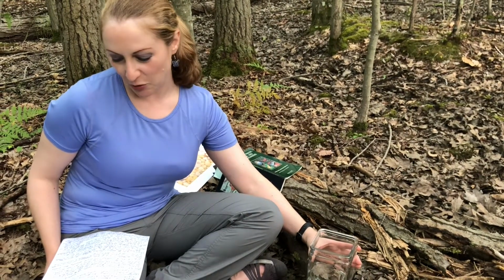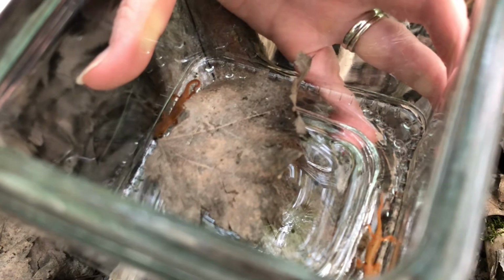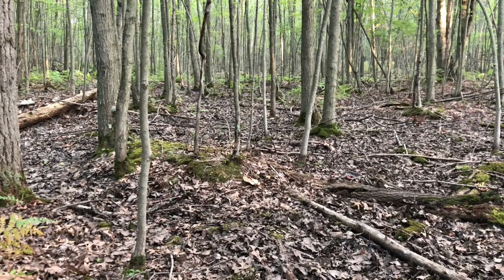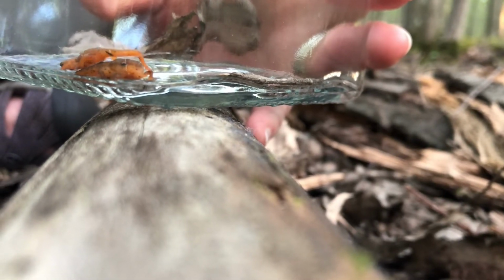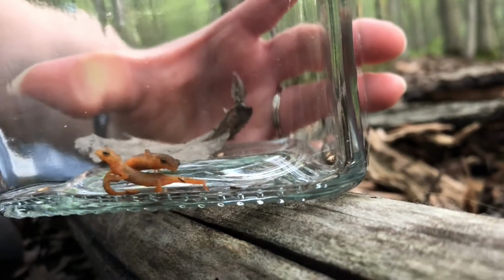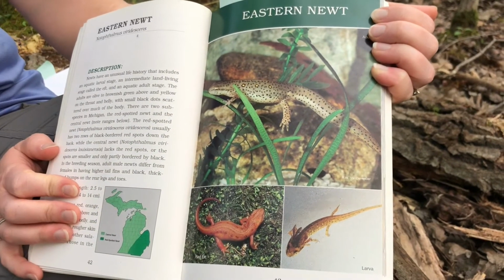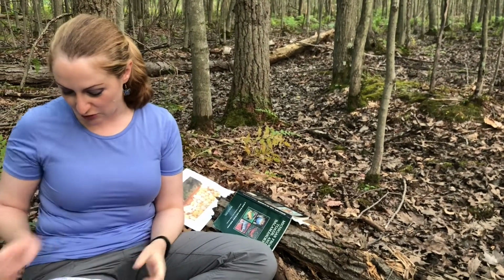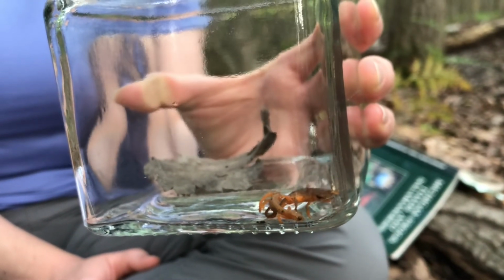Mondays with Martha #14 - Eastern Newt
Happy Monday! My friend found some newts in her window well so I thought it would make a good segment!